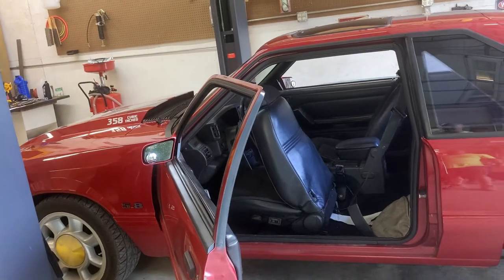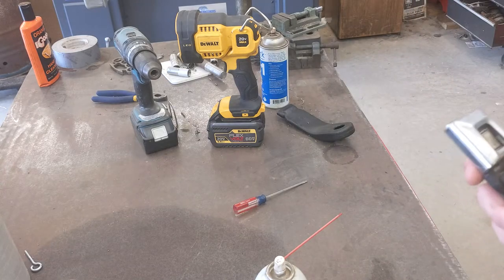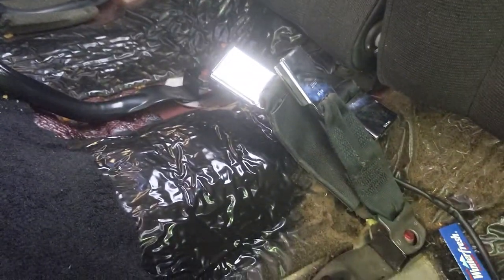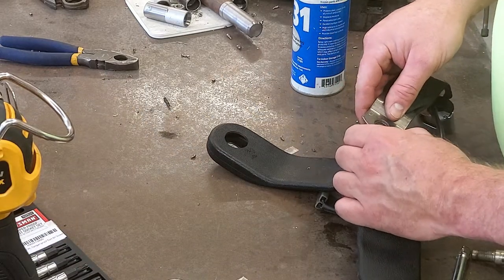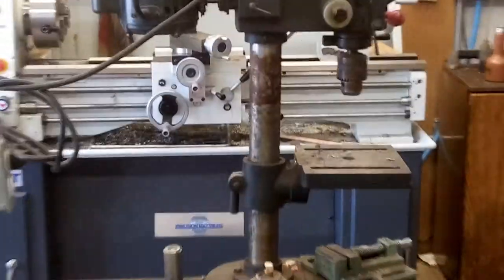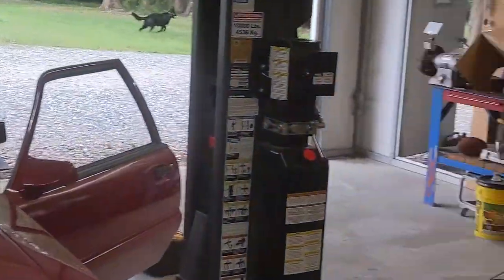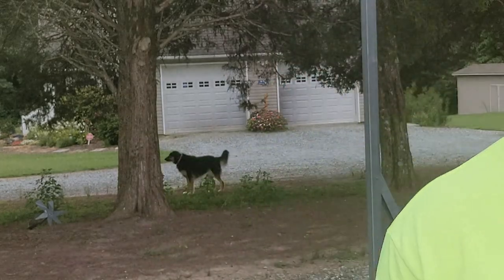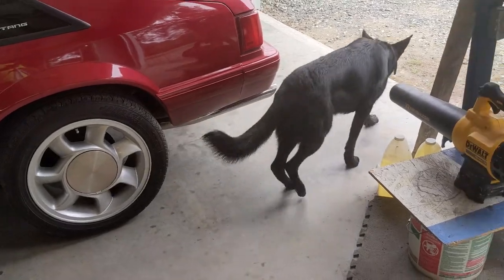Fox Body Mustang use rear seatbelt latch to fix drivers seatbelt latch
Replaced with one from the rear seat.